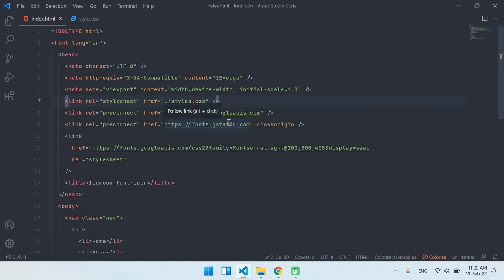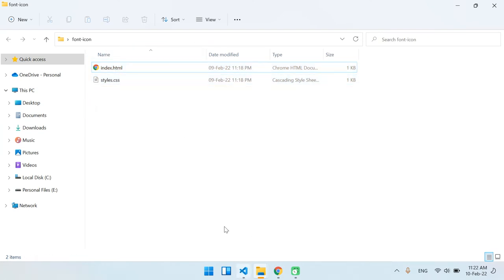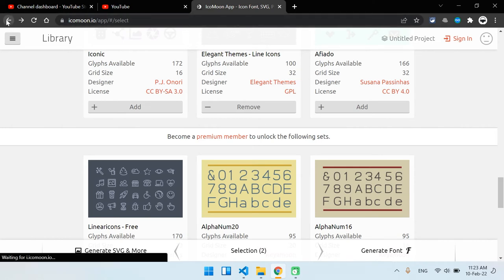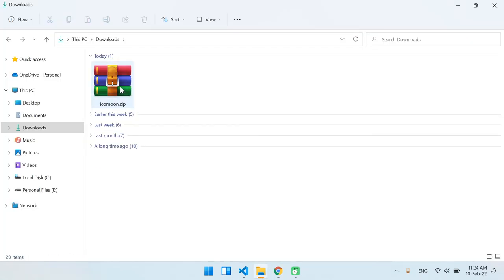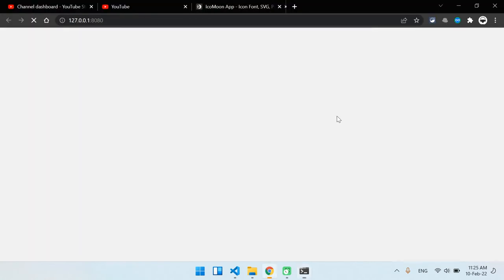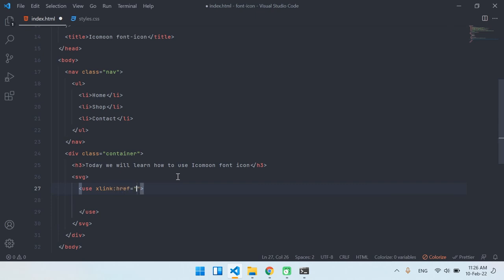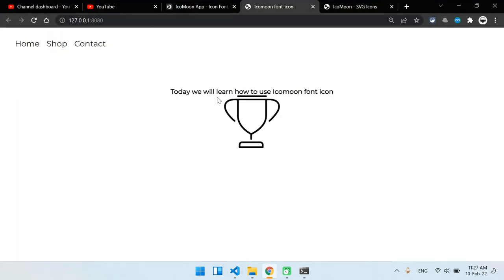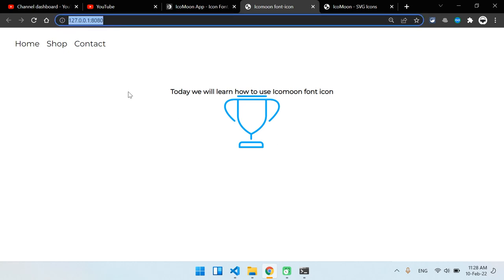How to use Icomoon's svg font-icons locally || a library with libraries inside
Learn how to use icomoon's svg icons in your html and change svg color inside css.
Font awesome is cool but sometimes you might need to use svg icons in your project. Here is a great font-icon to use next time.